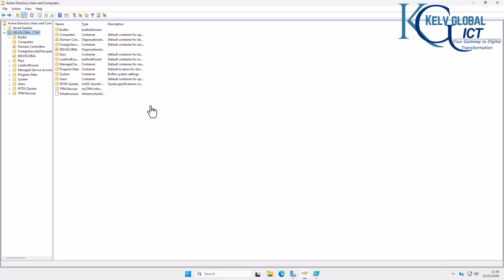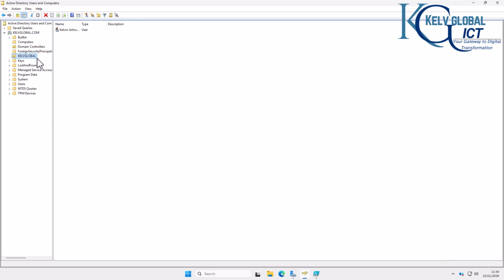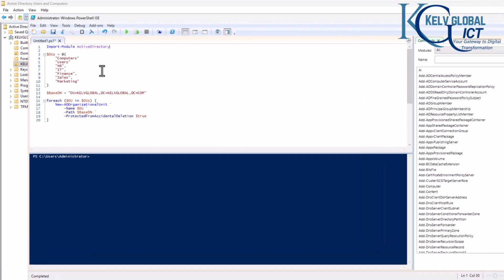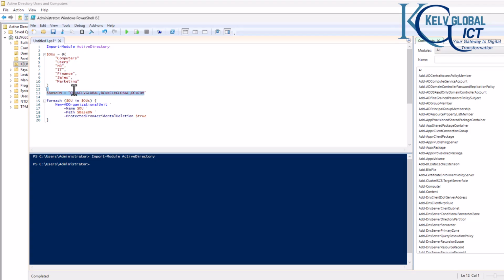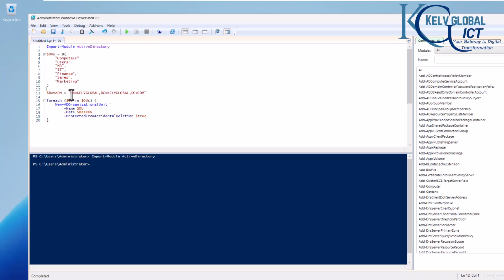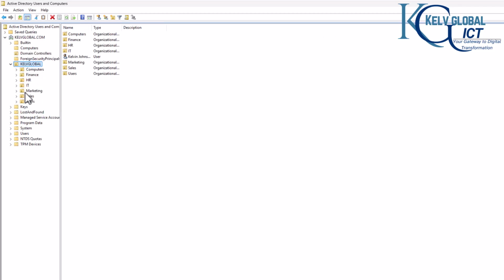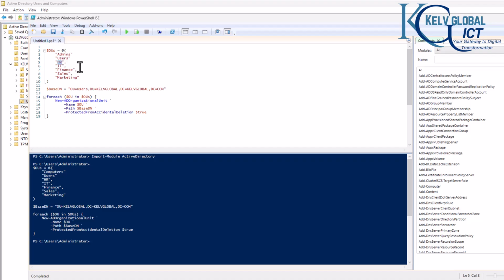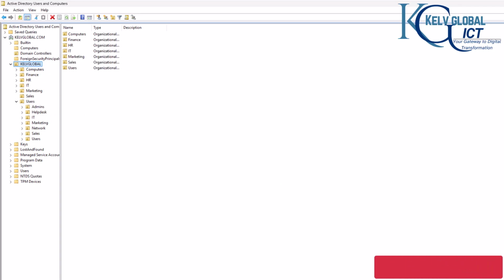How to Create Multiple Active Directory Organizational Units Using PowerShell (Step-by-Step)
Manually creating Organizational Units in Active Directory can be time-consuming and error-prone. In this tutorial, I’ll show you how IT administrators can automate bulk OU creation using a PowerShell script, saving time and improving consistency in your domain structure.

✅ In this video, you will learn:

How Organizational Units work in Active Directory

How to write a PowerShell script to create multiple OUs

How to customize OU names and paths

Best practices for IT system administrators

How to avoid common mistakes when creating OUs

This method is perfect for:
✔ IT Administrators
✔ System Engineers
✔ Helpdesk Technicians
✔ Anyone managing Active Directory environments

📂 Use this technique when:

Setting up a new domain

Migrating Active Directory

Creating department-based OU structures

Automating repetitive admin tasks

⚡ Automate smarter, not harder — PowerShell is your best friend!